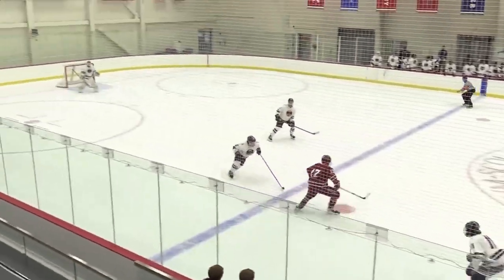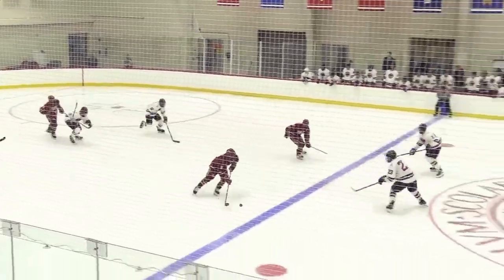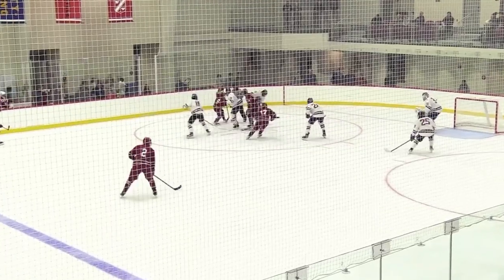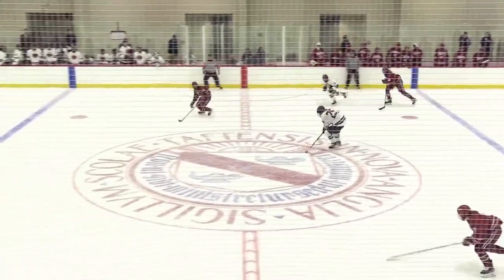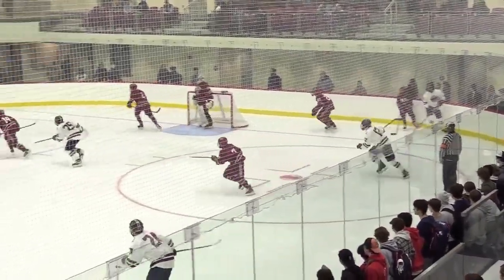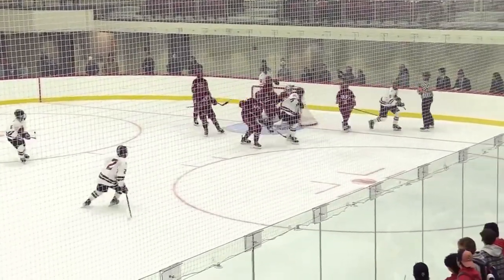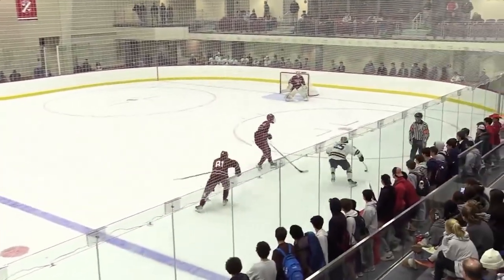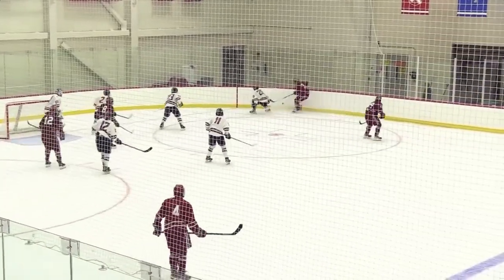05' F Alex Pelletier #25 Avon Old Farms School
vs Taft School